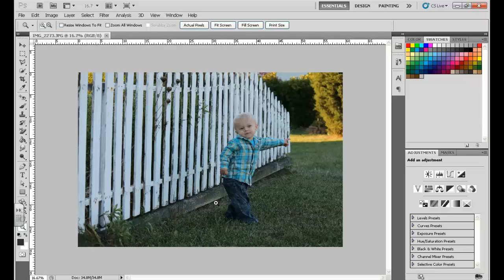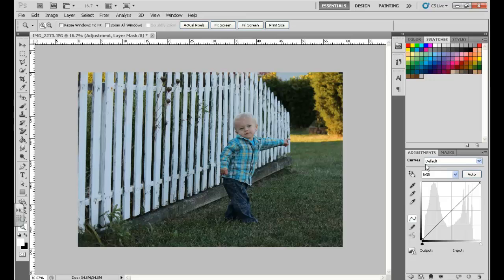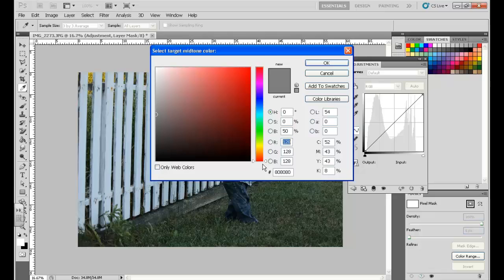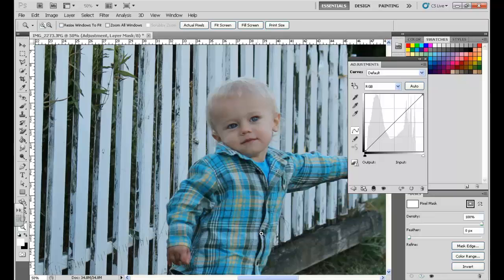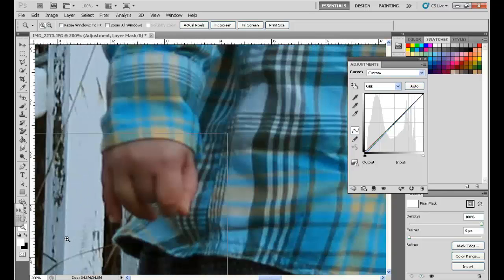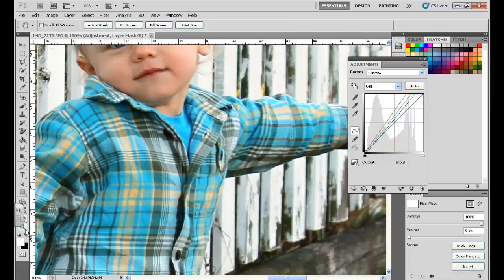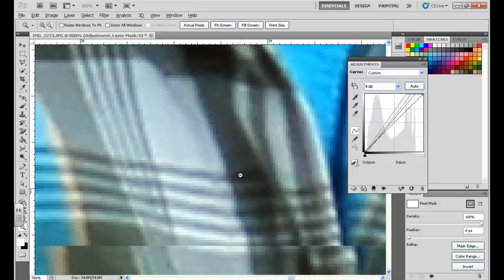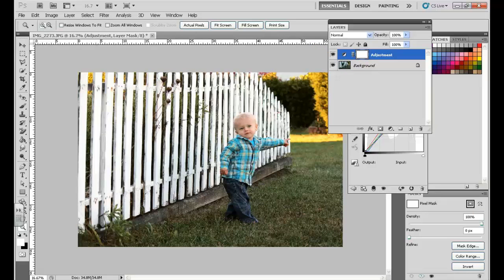Color Correction Using Curves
Use the curves to color correct a photo in Adobe Photoshop